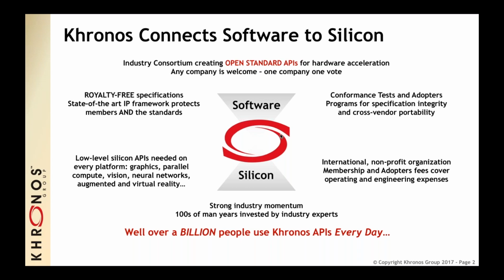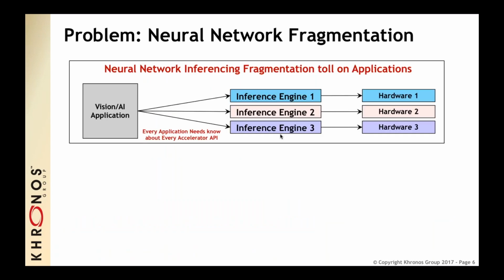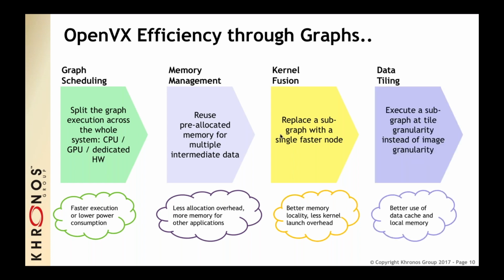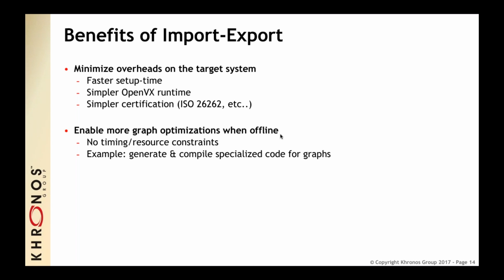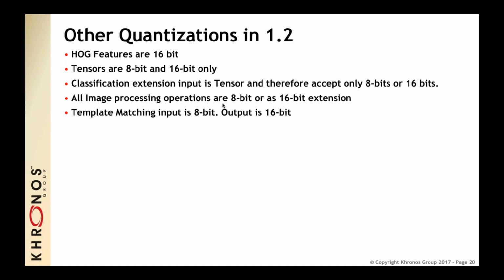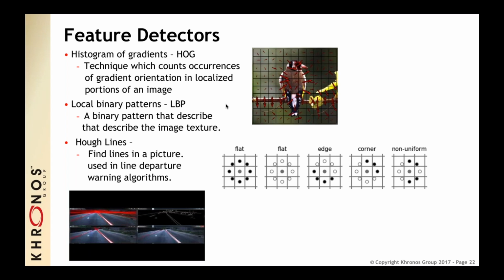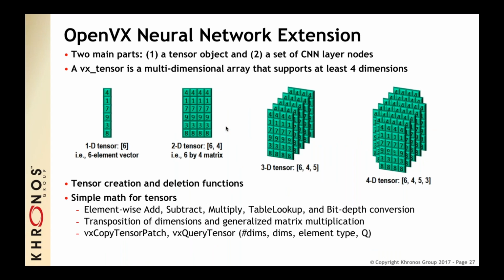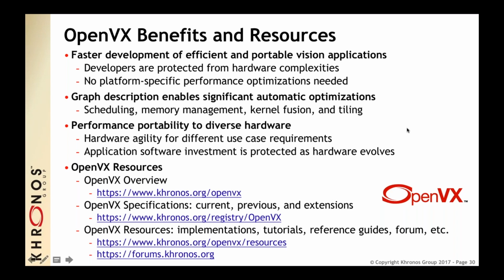Webinar: OpenVX 1.2 Overview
A webinar for engineers and managers interested in developing neural network inference engines and portable application that need portability across platforms and hardware.

Speakers:
Frank Brill, Radhakrishna (Radha) Giduthuri and Tomer Schwartz